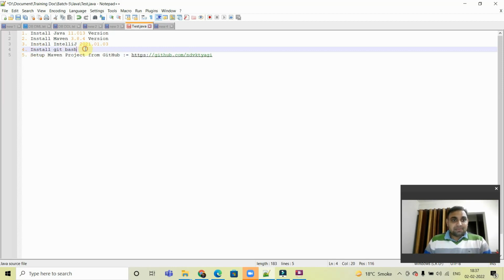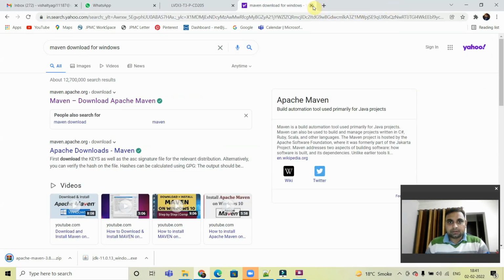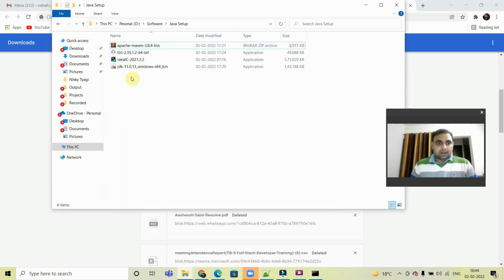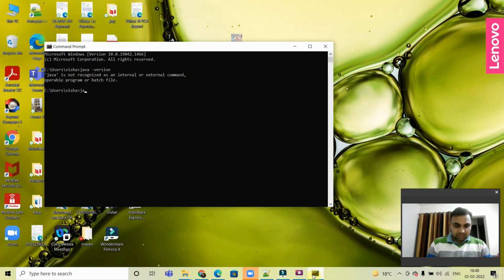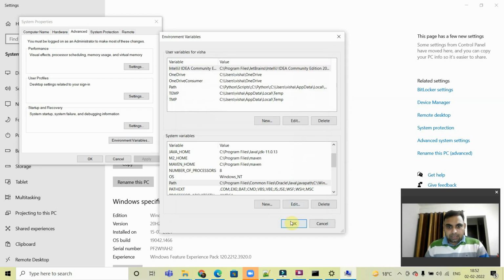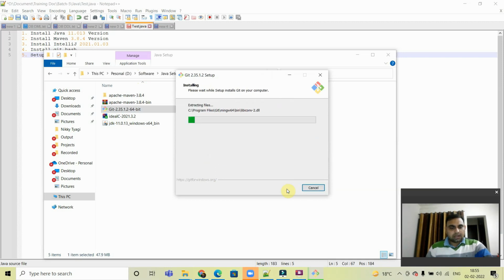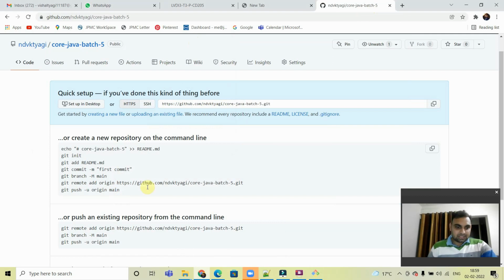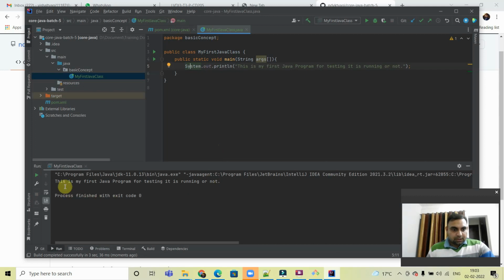1. Java-11 Maven and IntelliJ Setup for Java Project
1. Install Java 11.013 Version
2. Install Maven 3.8.4 Version
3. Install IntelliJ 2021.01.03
5. Setup Maven Project from GitHub